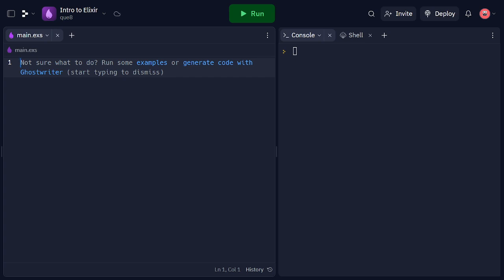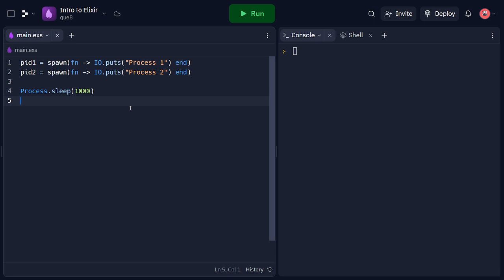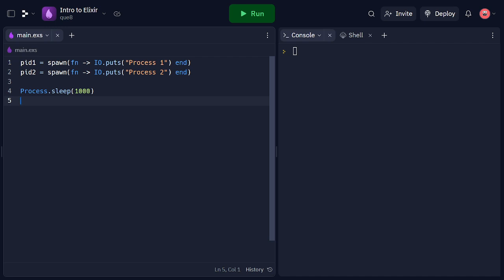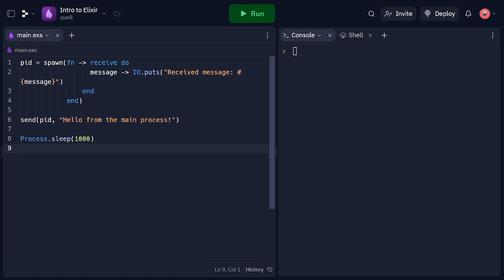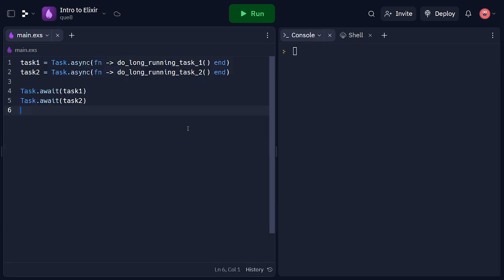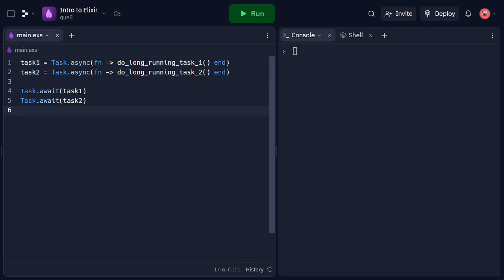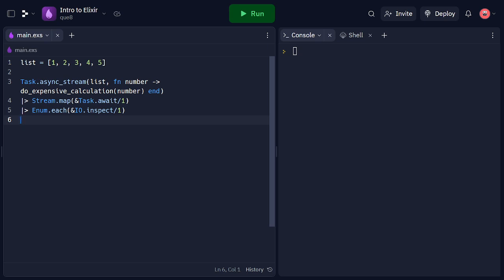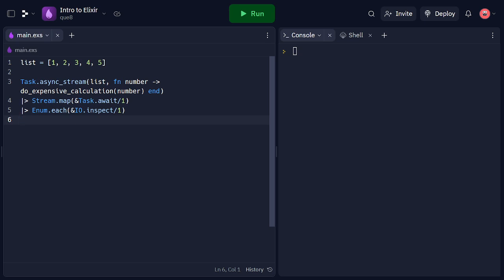Intro to Elixir Programming: Concurrency and Parallelism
Join us in this enlightening video as we explore concurrency and parallelism in Elixir. With code segments and detailed explanations, we'll delve into the concepts of lightweight processes, message passing, and parallel execution using Elixir's powerful concurrency model. Whether you're new to Elixir or looking to enhance your understanding of concurrent programming, this tutorial will provide valuable insights into understanding and leveraging concurrency and parallelism in Elixir. Let's unlock the power of concurrent and parallel execution in Elixir!